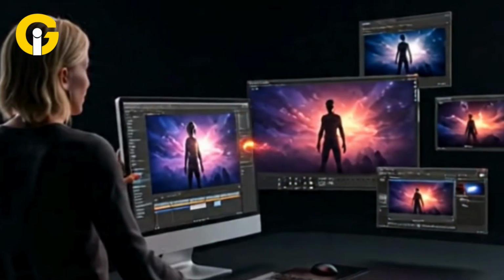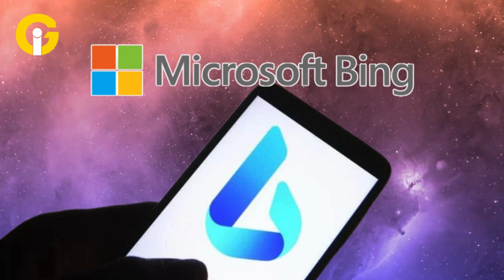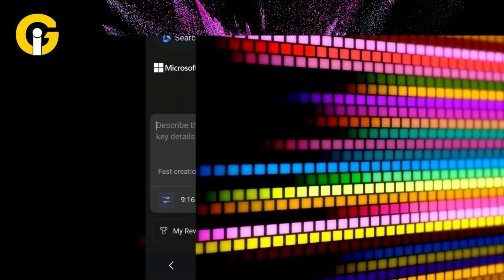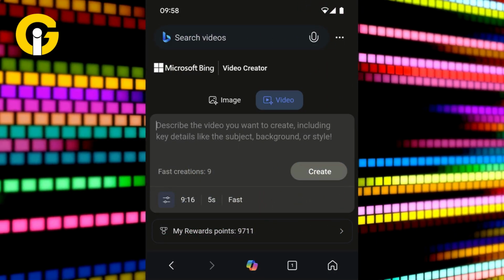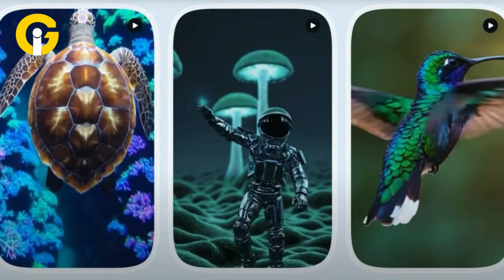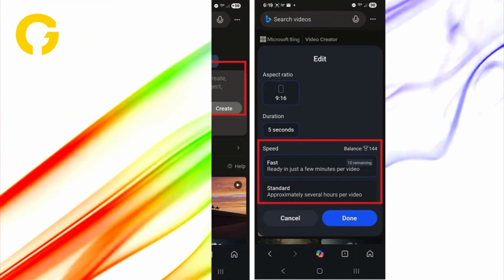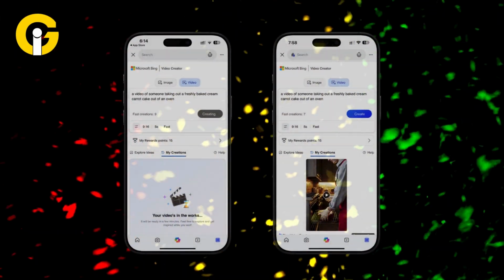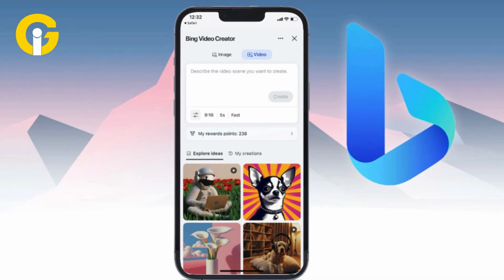Microsoft Just Launched a FREE AI Video Tool! Meet Bing Video Creator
Microsoft is shaking up the AI game again! With the launch of Bing Video Creator, users can now generate high-quality videos using AI — for FREE! From content creators to marketers and everyday users, this powerful new tool lets you turn text into stunning videos in seconds.